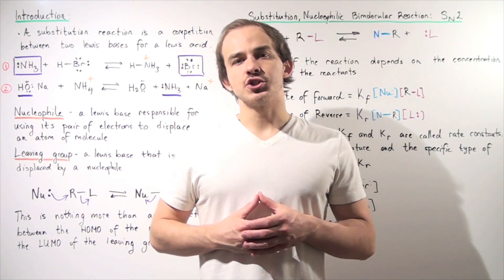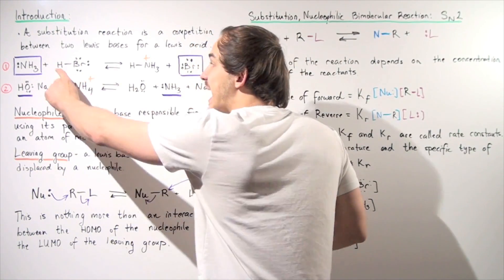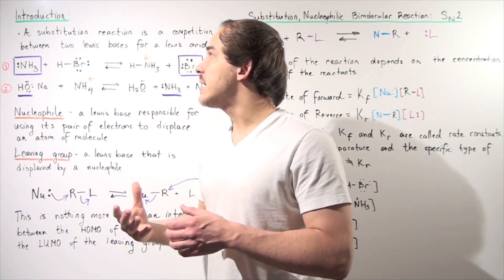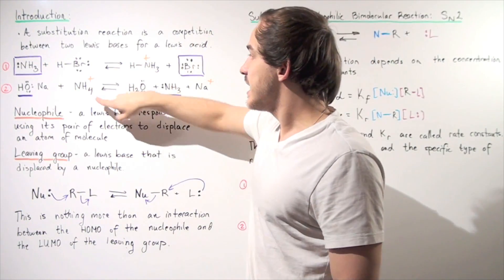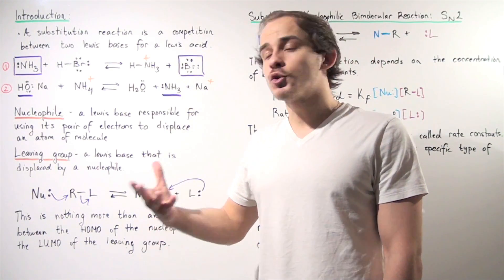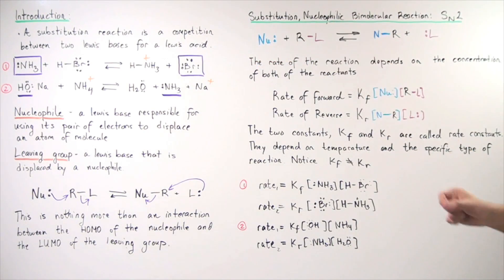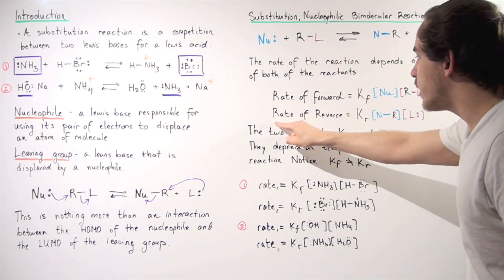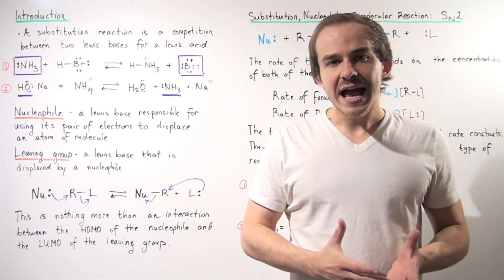Introduction to Sn2 Reactions